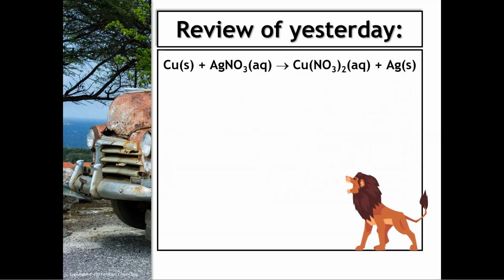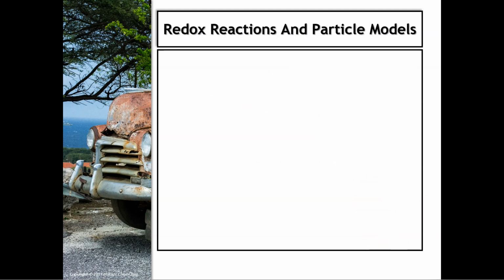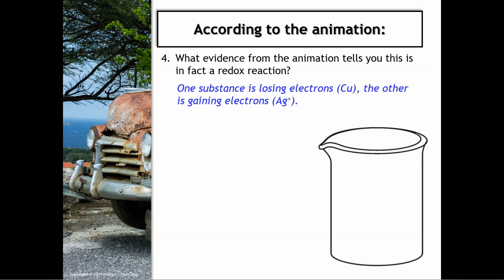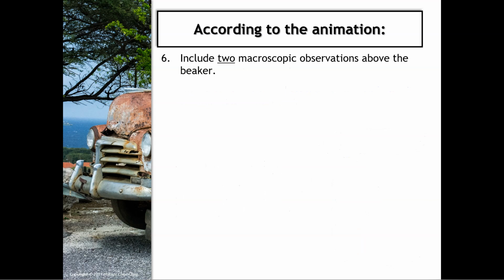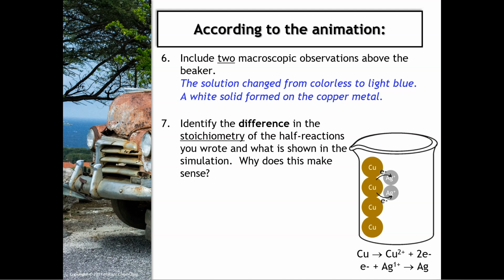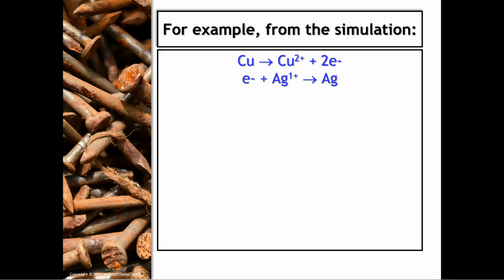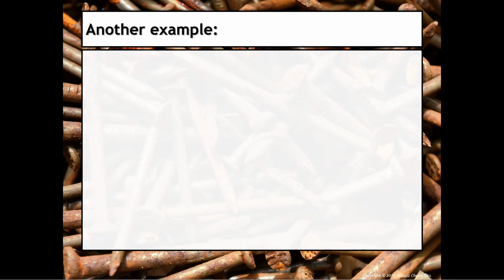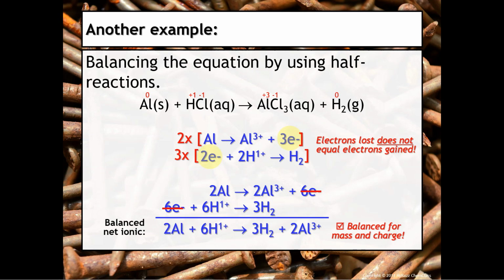Day10H | Balancing Using Half-Reactions and Particle Diagrams